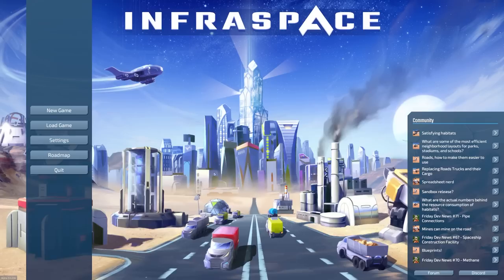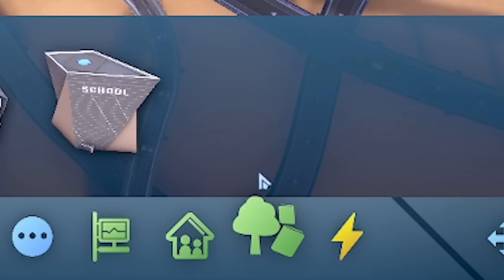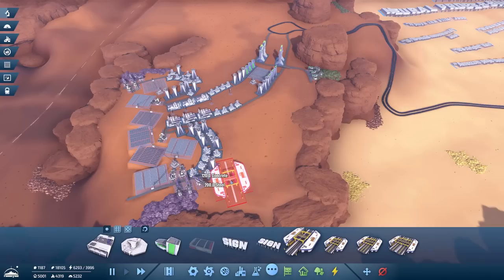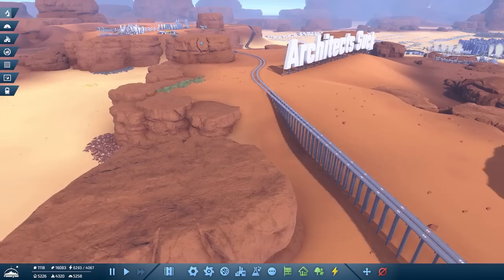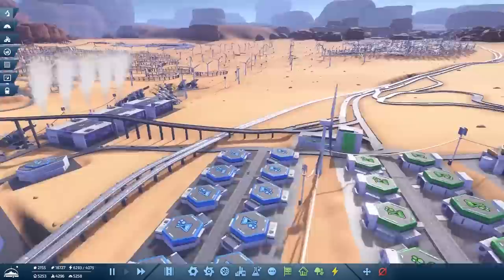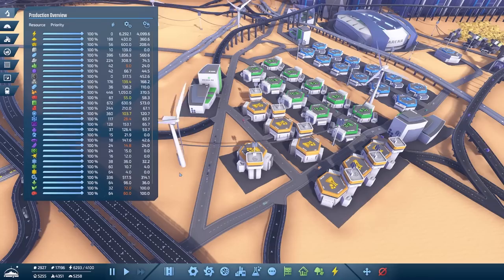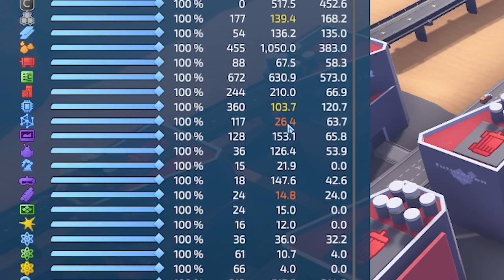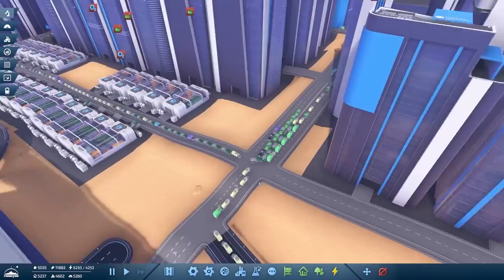Engineering a MEGA BRIDGE for my Martian colony!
InfraSpace part 15 is where I start to make my colony more efficient, before max upgrading all my residential buildings and thinking outside the box to create a a super uber mega bridge for my new railway line!

LINKS!